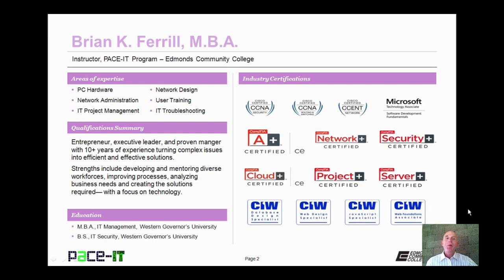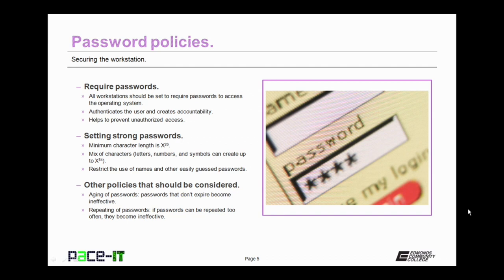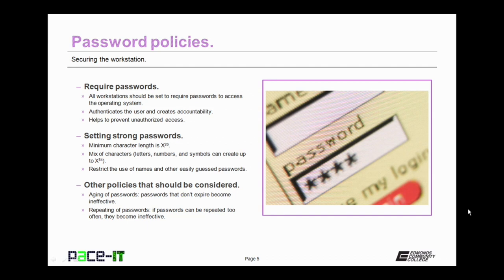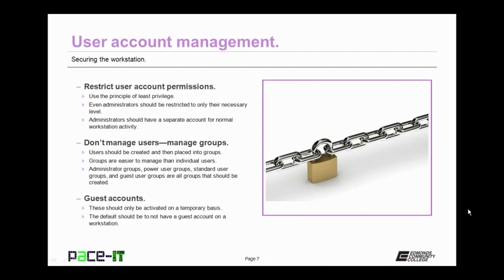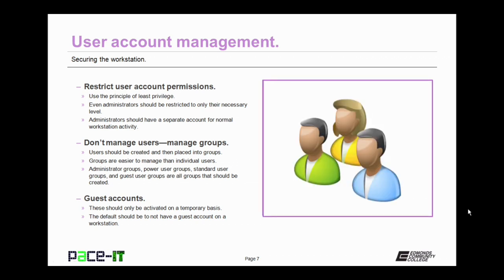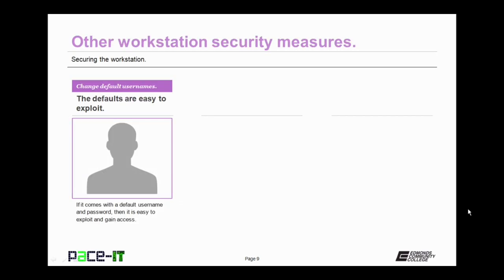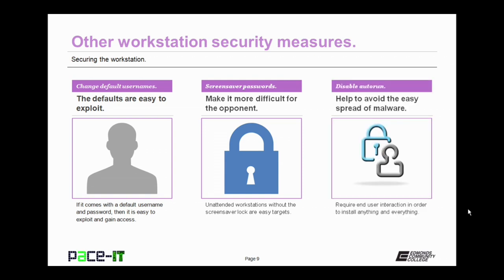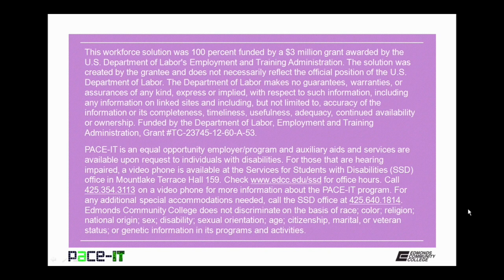PACE-IT: Securing the Workstation